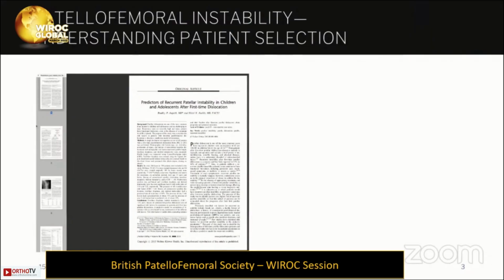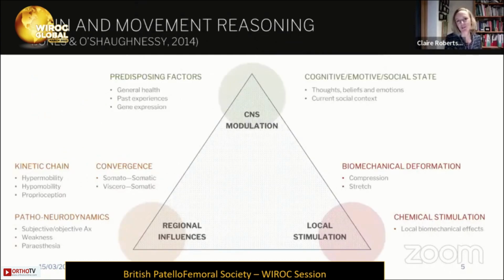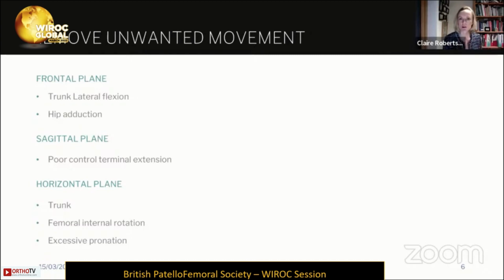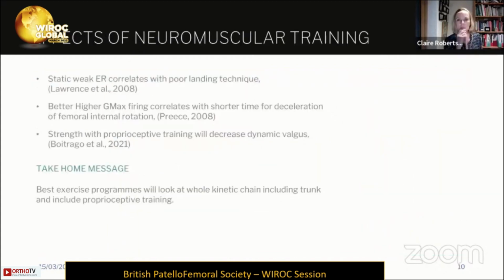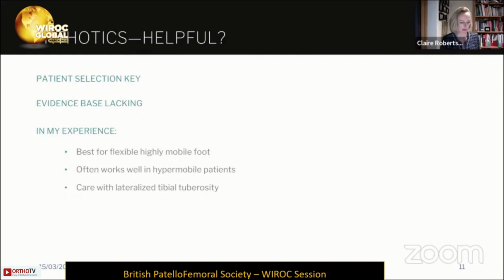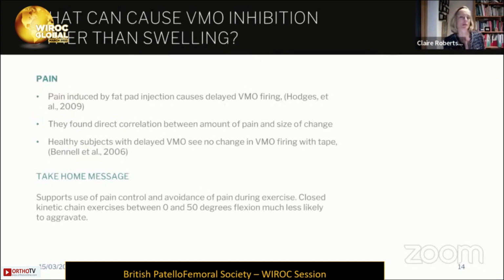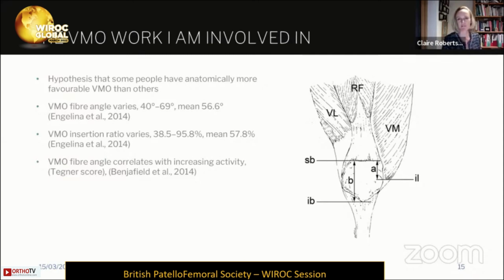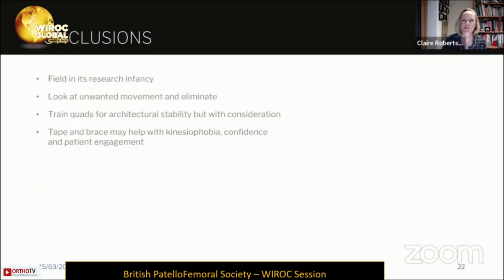Wiroc Global 2022 : TELLOFEMORAL INSTABILITY - UNDERSTANDING PATIENT SELECTION